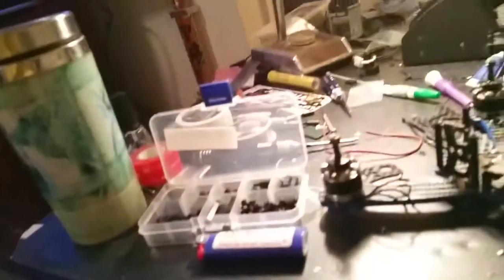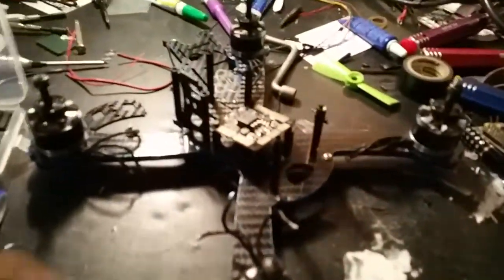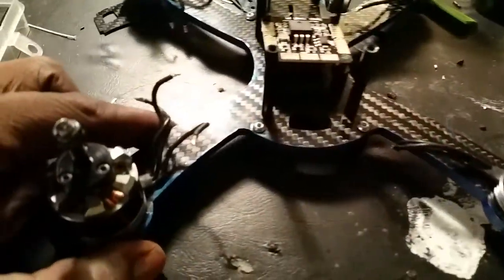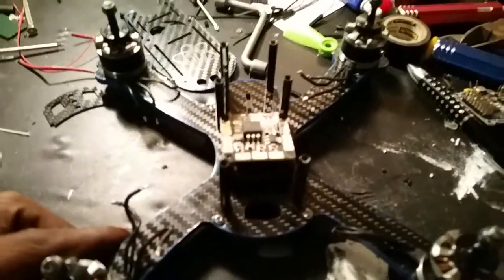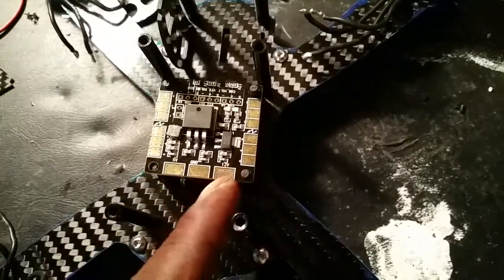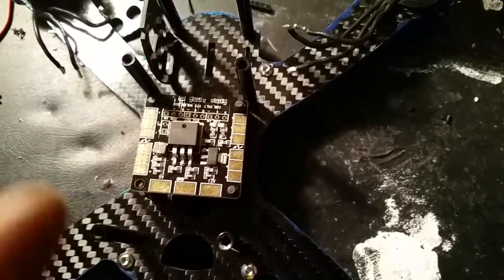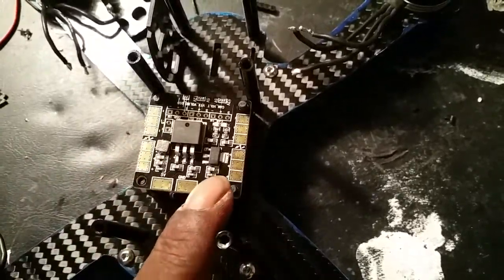Spaceone build on hold